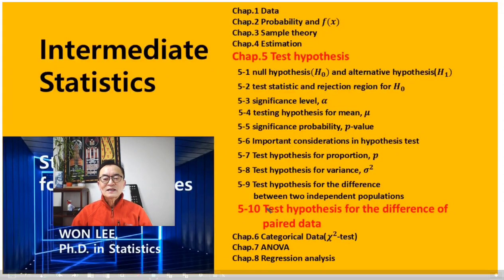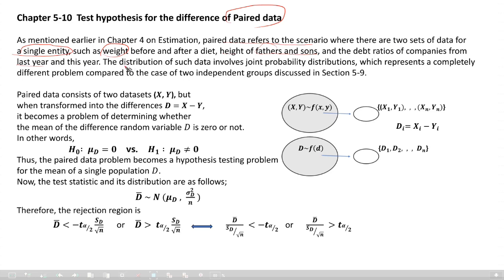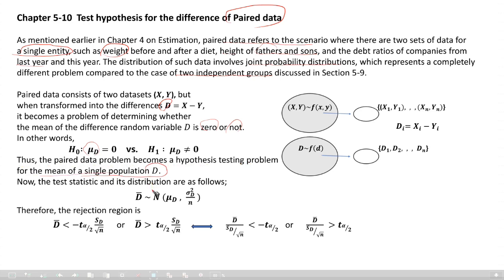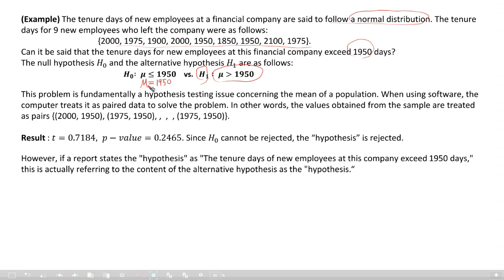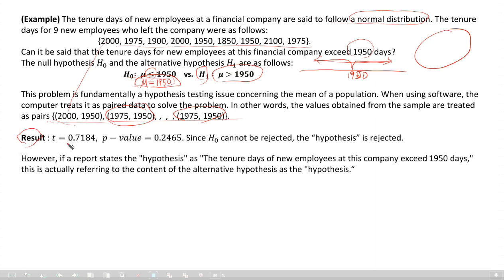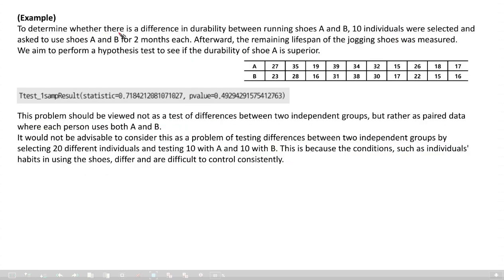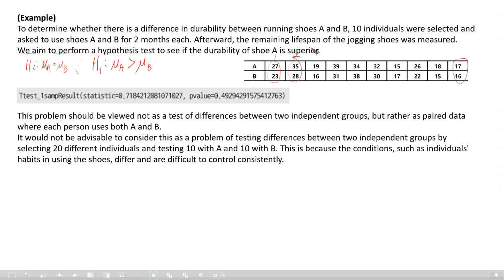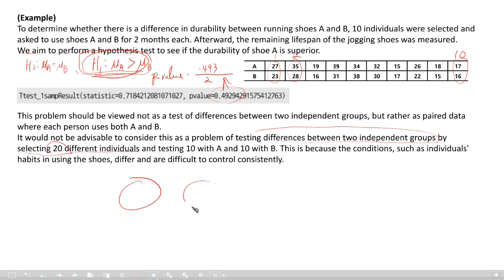INTERSTST Chap. 5-10 Test hypothesis for the difference of paired data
It is the test hypothesis for a paired data. It is absolutely different from a test for two independent groups.